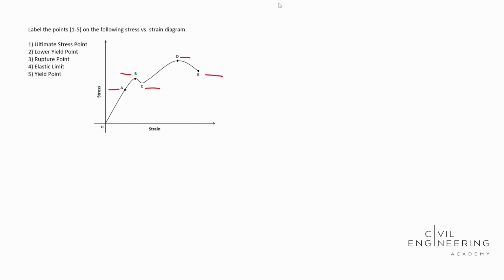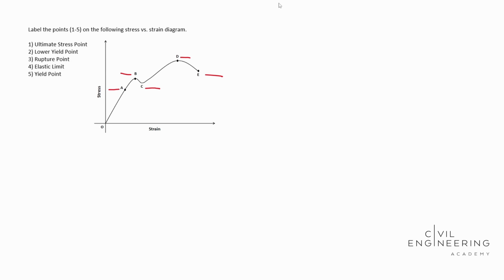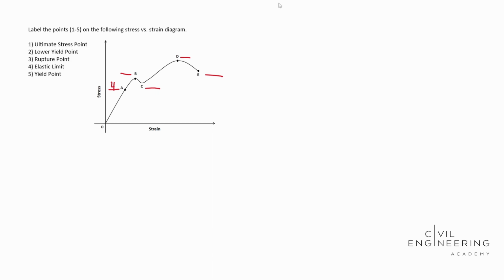Civil FE/PE Exam - Materials - How to Label a Stress vs Strain Diagram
👀Today, Cody Sims jumps on to solve a nice civil PE problem dealing with finding How you should interpret a stress vs strain diagram.  This is a perfect material test question that you may be hit with.  Hit pause and see how you do it, then jump in and let's solve it together.

📙If you need a full-blown course to help you ace your FE check out:

📚If you need a full course to help you crush your PE exam check out:

📖If you need exams and other great resources, check out our main site!:

We are here to help you on this journey of passing your exams!

What do you want to see next?  What are you struggling with in your studies?  Let us know below!  👇